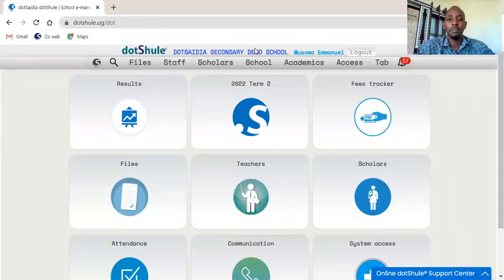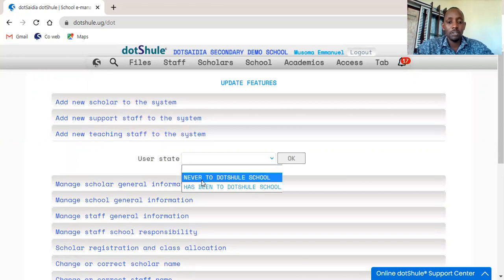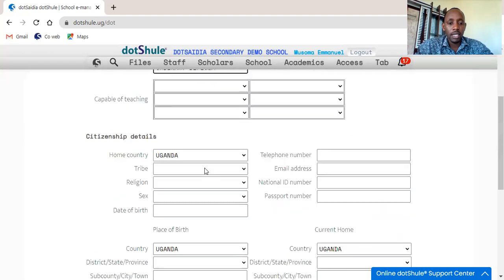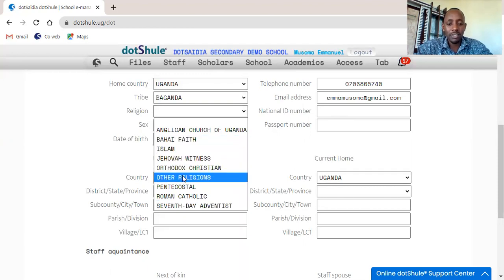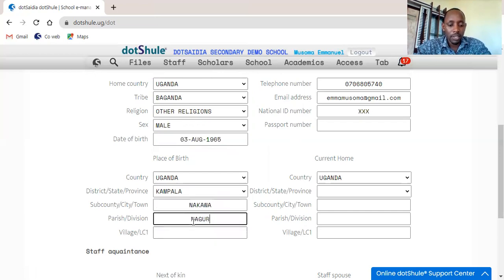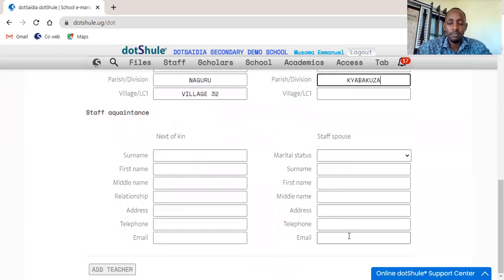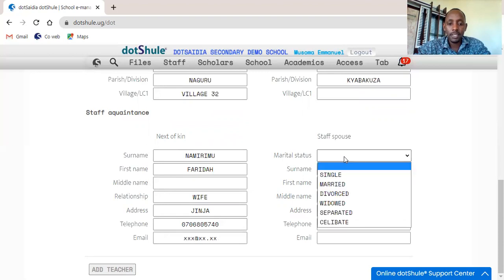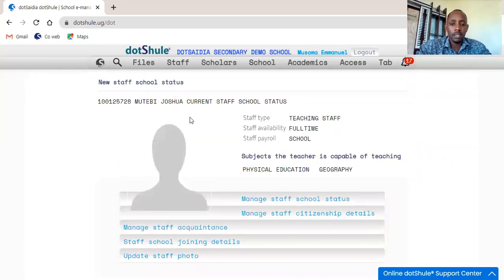How to add a teacher in the dotShule system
In this video, we demonstrate the activity of adding a teaching staff into the dotShule System.